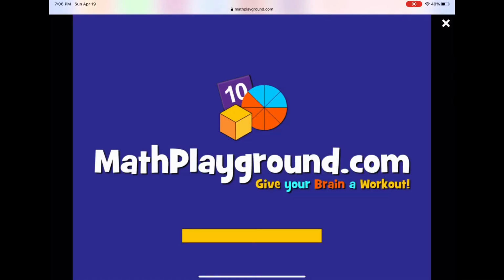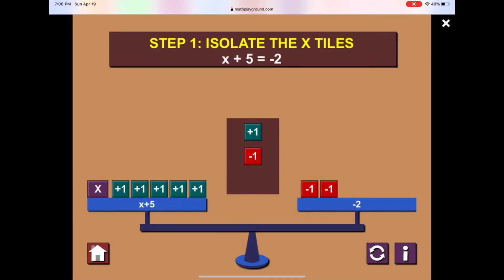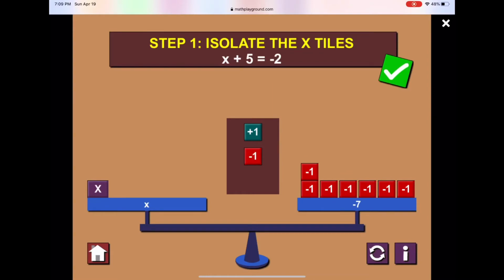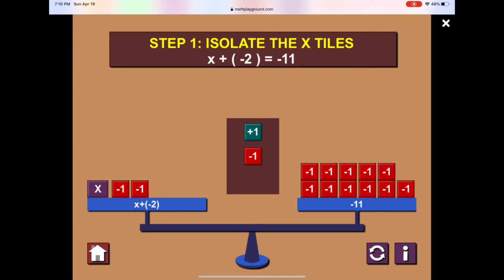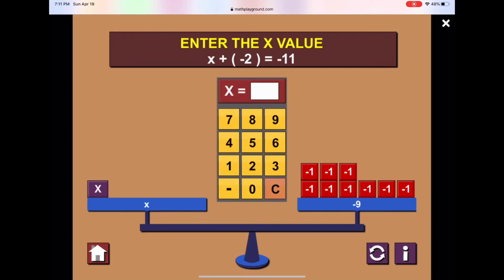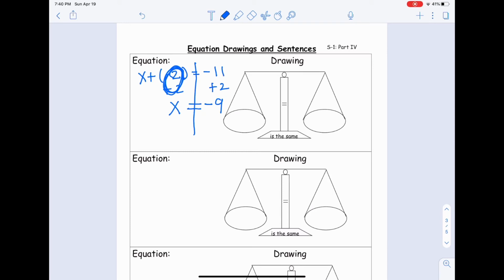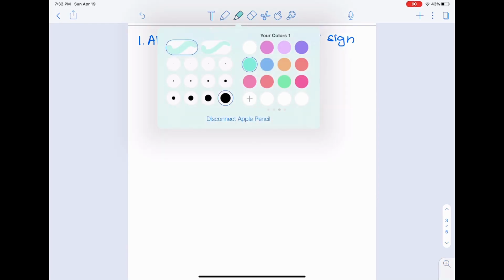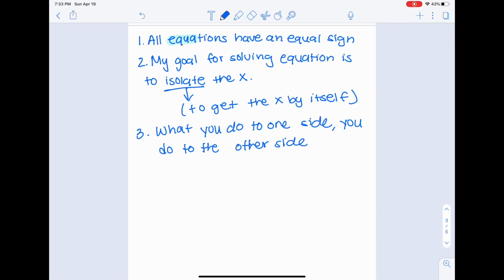Modeling Algebra Equations